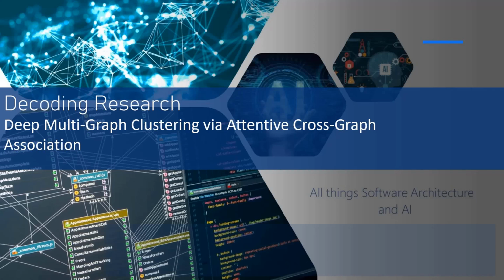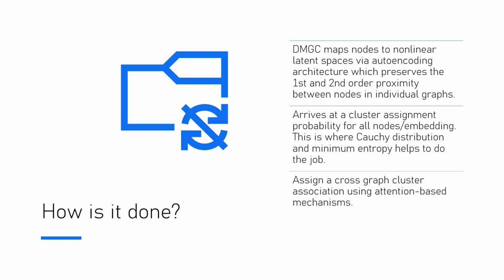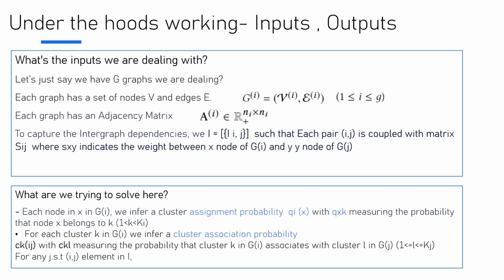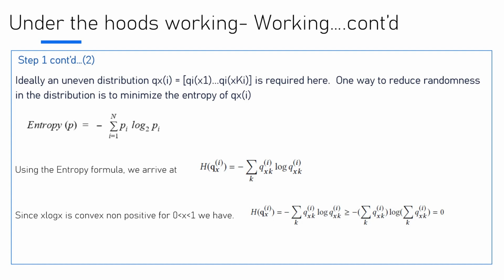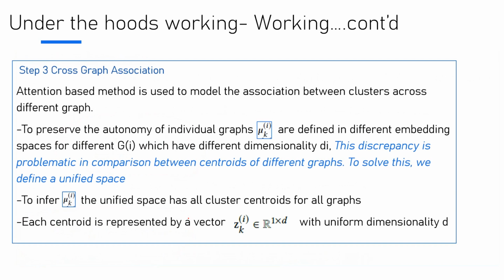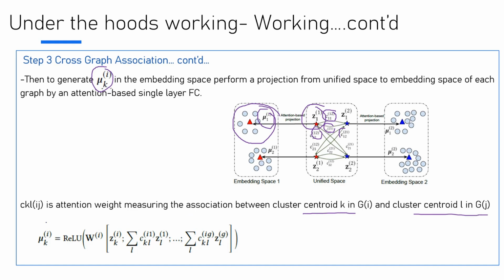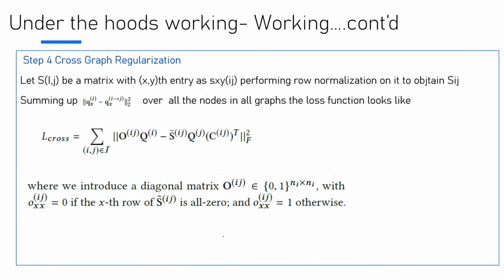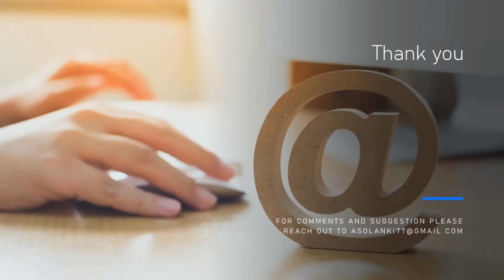Decoding Research - Deep Multigraph Clustering via Attentive Cross Graph Association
Decoding Research - Deep Multigraph Clustering via Attentive Cross Graph Association. Although this paper came out in Jan 2020 the technique used for multi graph clustering and cross graph relationship is very effective.